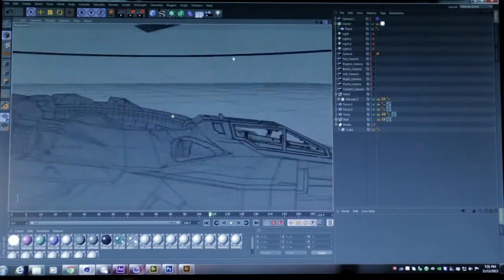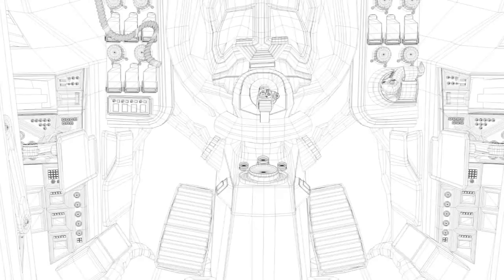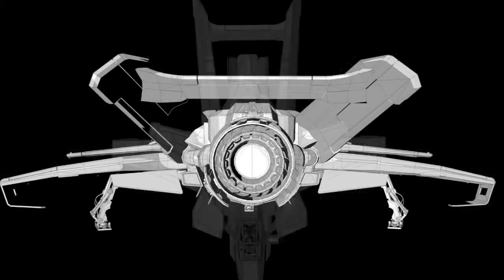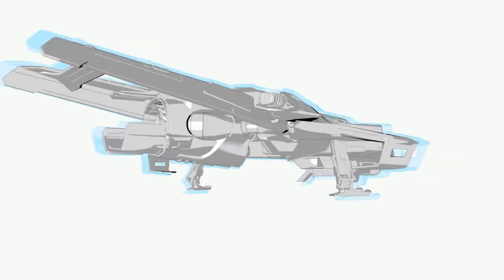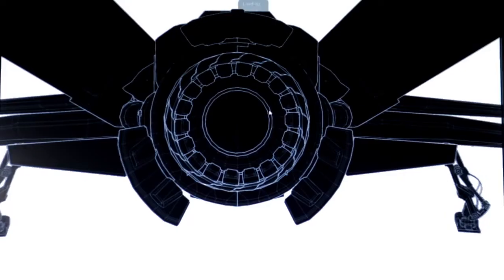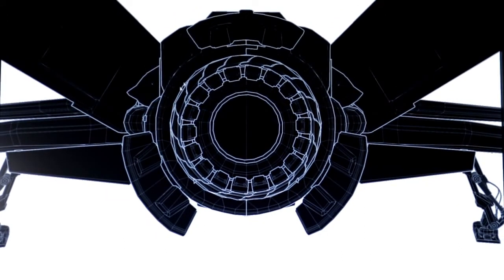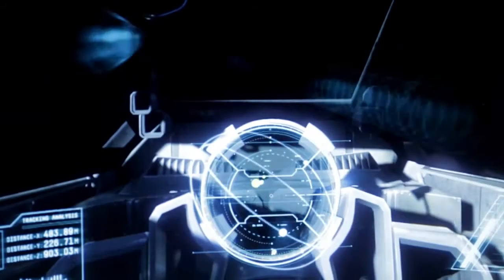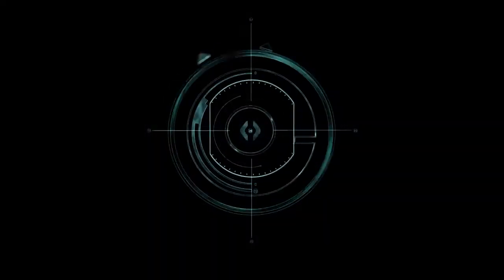Star Citizen - Developing the HUD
Ein kurzer Einblick zur Entwicklung des HUD. Veröffentlicht beim diesjährigen Live Event vom 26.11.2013.